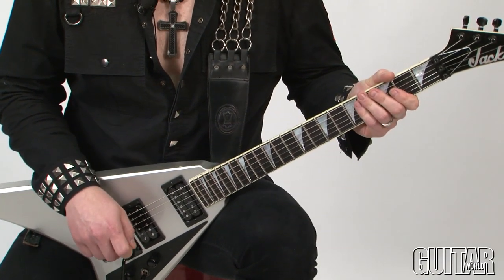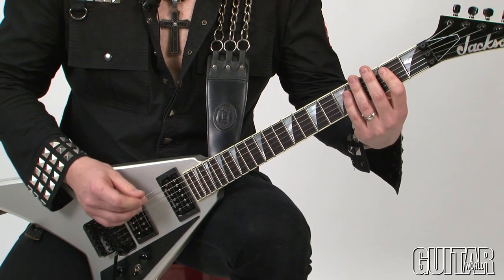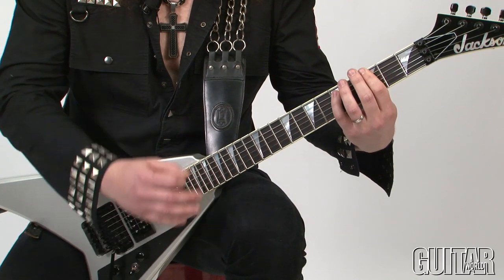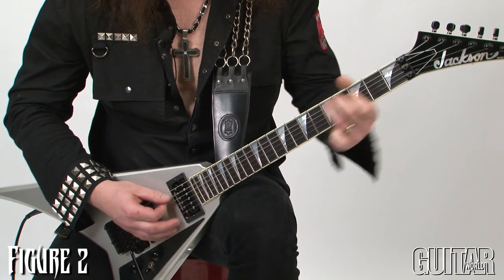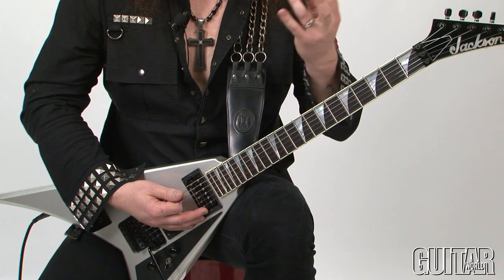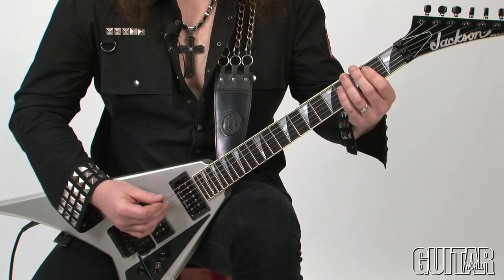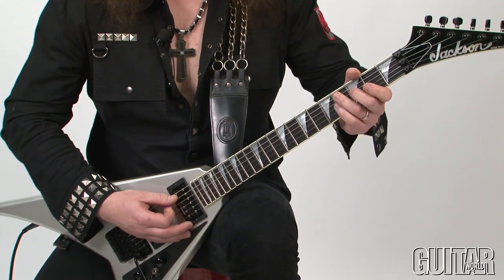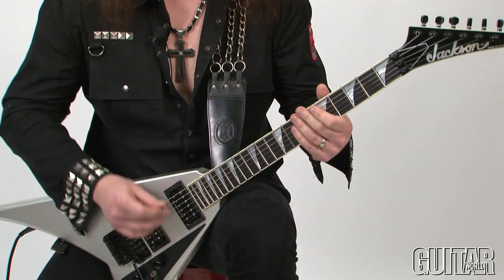Metal For Life - Metal Mike - November 2012 - Crushing Thrash Metal Rhythm Parts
The following content is related to the November 2012 issue of Guitar World.

One of my favorite things about heavy metal music is the brutal rhythm guitar parts that have been devised by the genre's greatest bands, such as Megadeth, Metallica, Slayer and mothers. In this month's column, I'd like to show you some of the effective techniques for developing cool-sounding and very metal rhythm guitar parts.